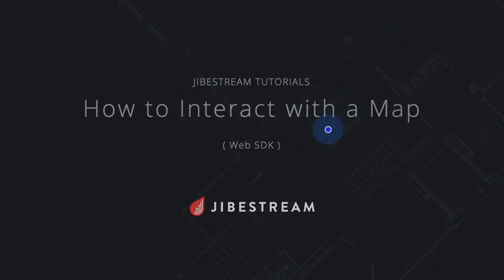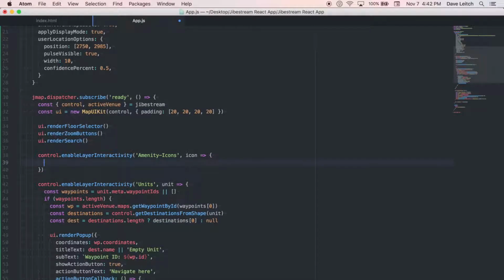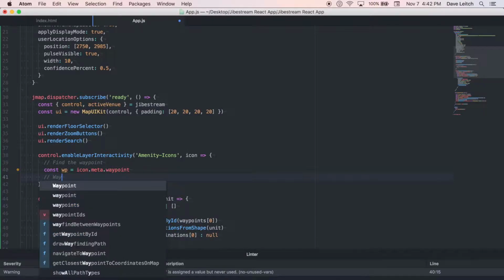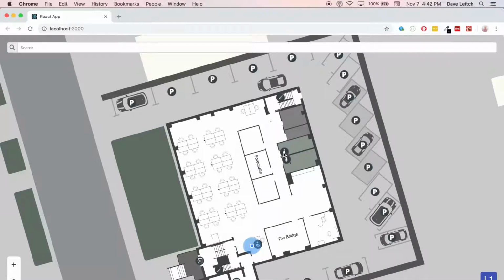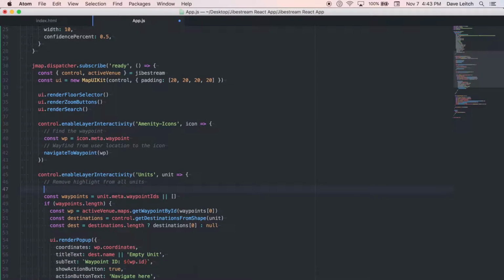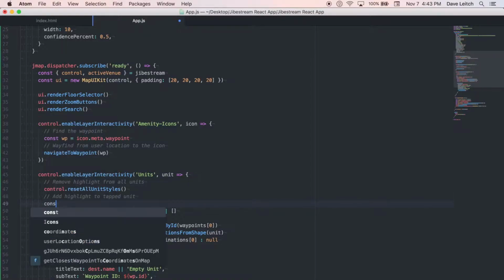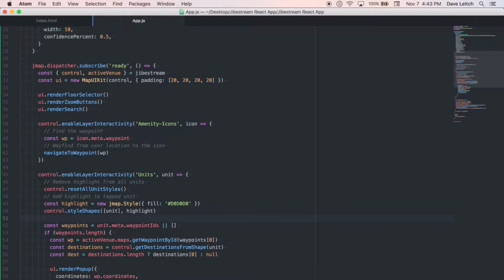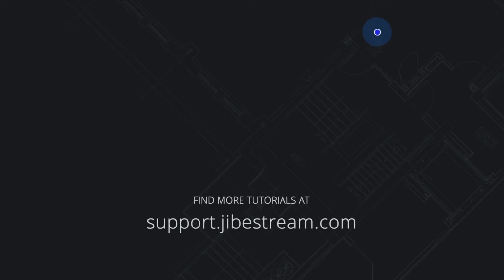Jibestream Tutorials - How to Interact with a Map (Web SDK)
In this tutorial on the Jibestream Web SDK, you will learn how to:

- Making icons interactive
- Highlighting units when tapped